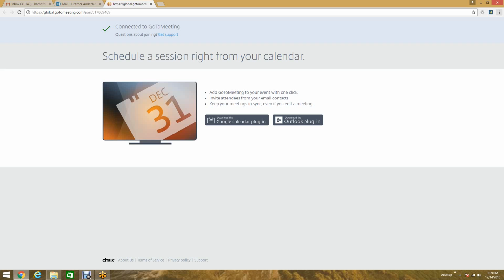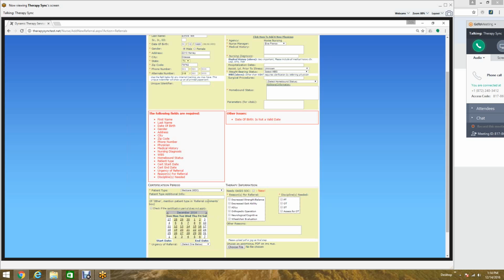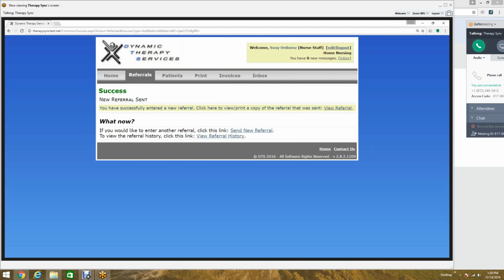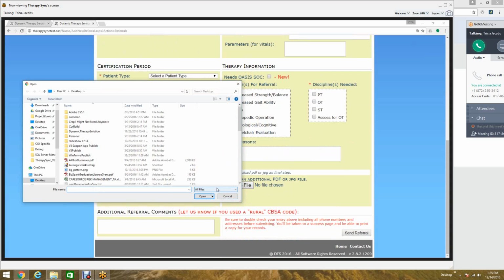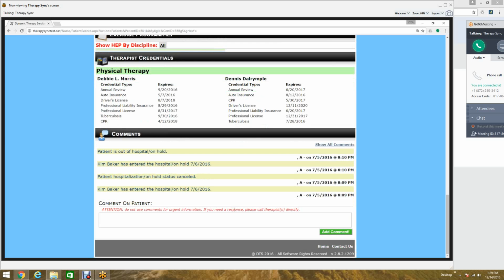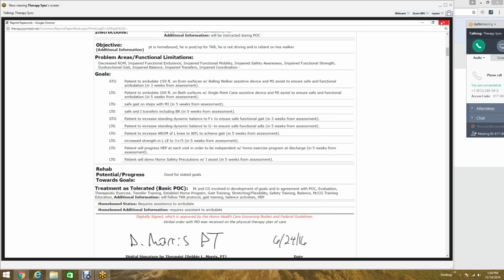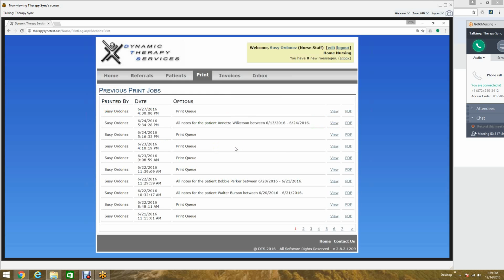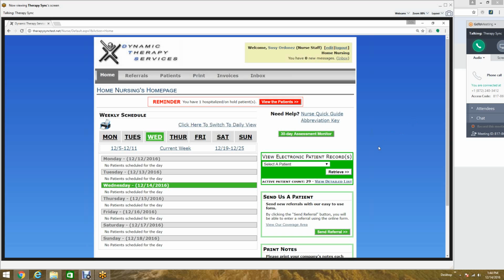agency training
Agency Training for Home Therapy Solutions documentation software.